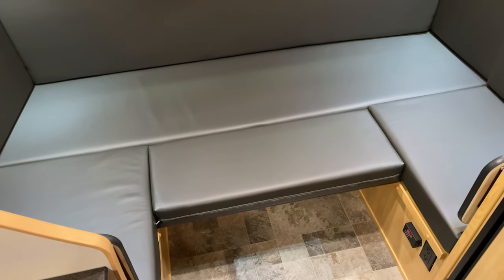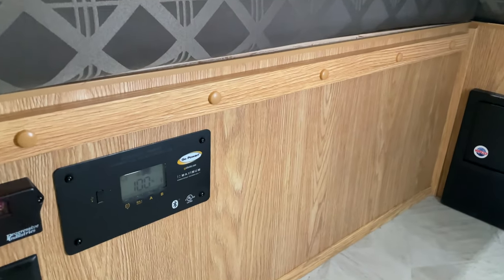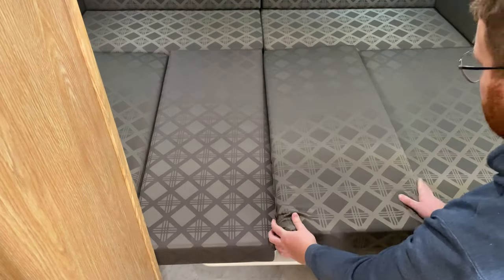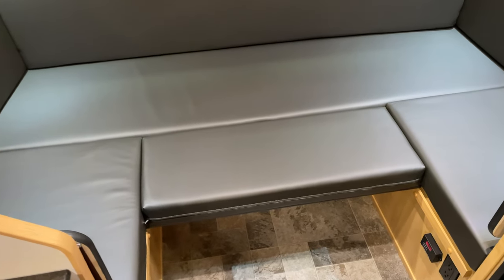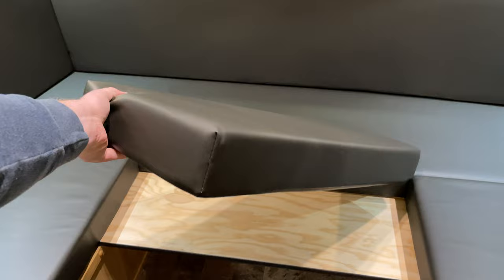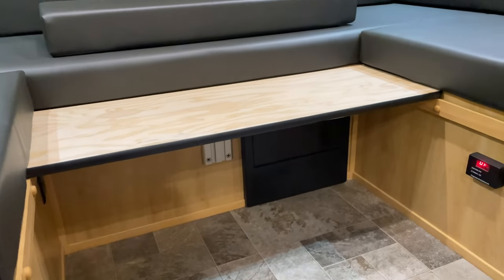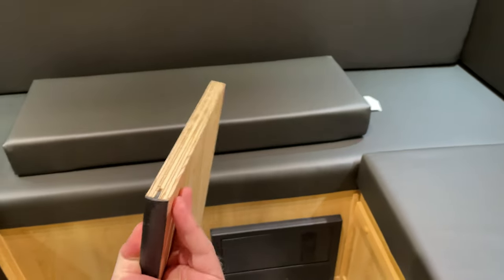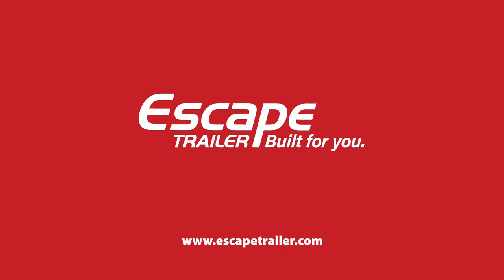What is a Fillerboard with Cushion?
In this video, we'll explain what a Fillerboard with Cushion actually is. It's a 12” deep board that spans the width between dinette benches, with a matching 4” thick cushion on top. It's used to convert a bench seat dinette into a faux u-shape dinette or to increase lounge space in a U-shape dinette.